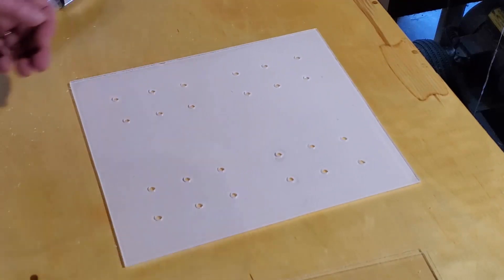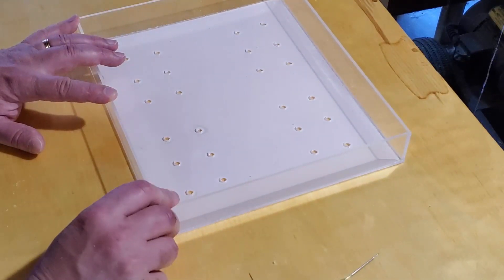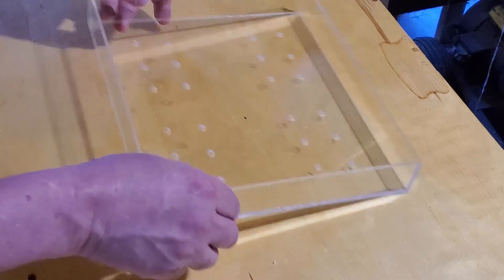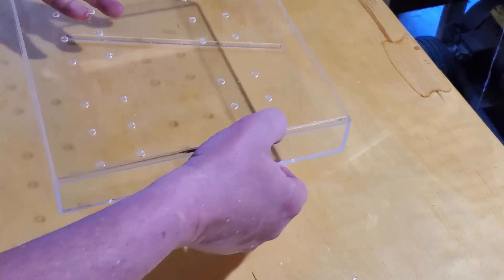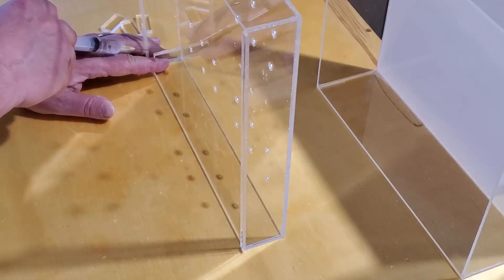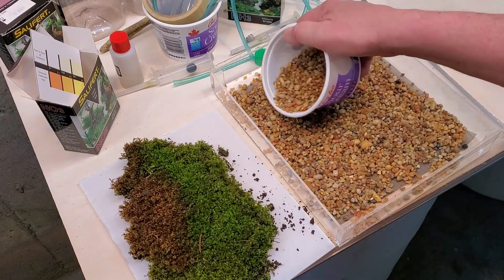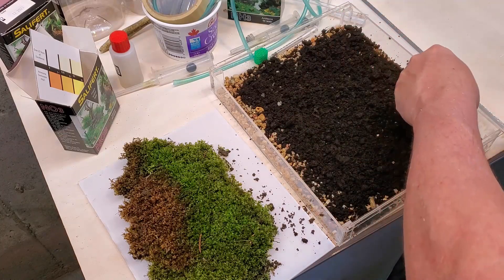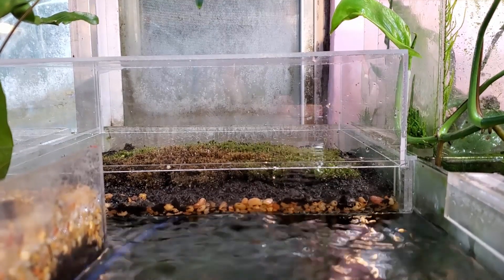Terrestrial Moss Incubator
A test setup to get some moss ready for all of the projects I have.